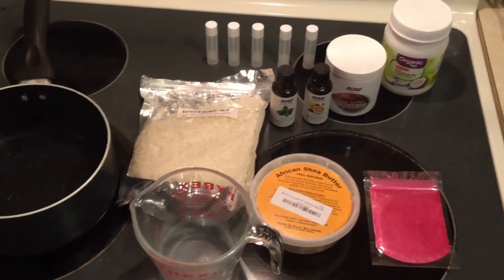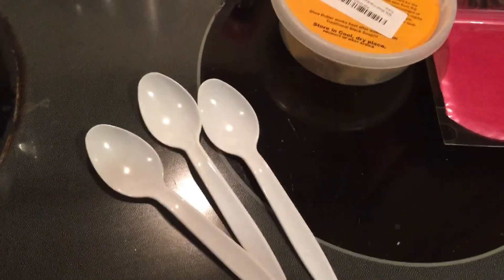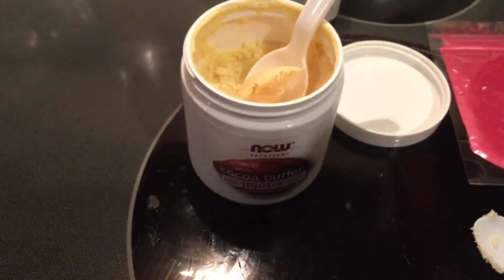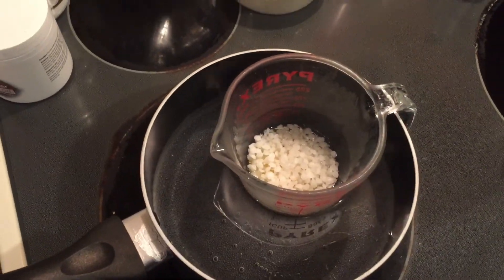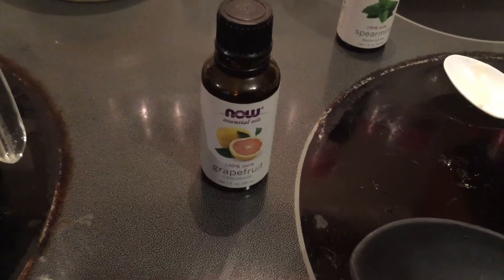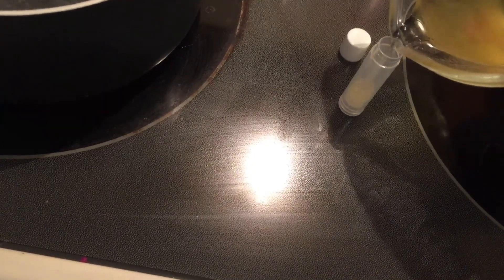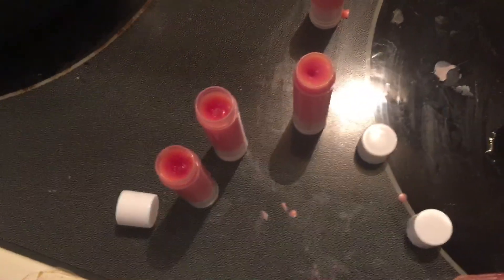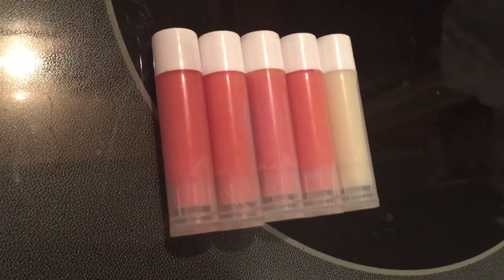Lip Balm Tutorial--With Kristen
Kristen shows us how to make lip balm.